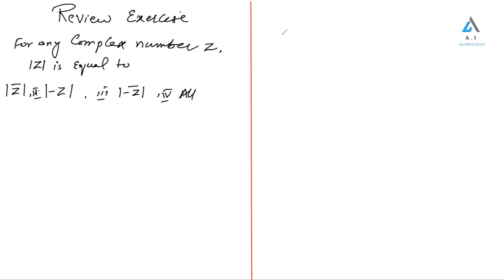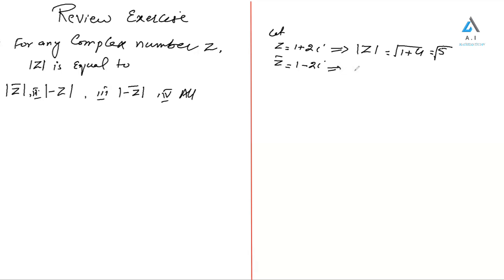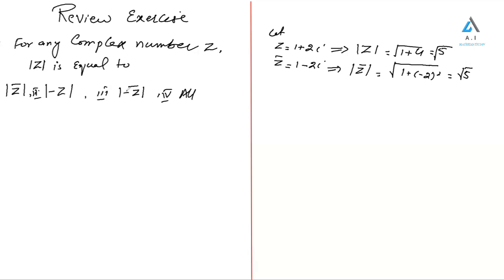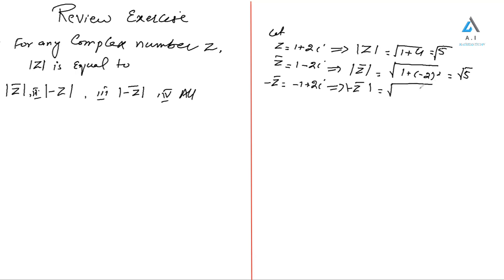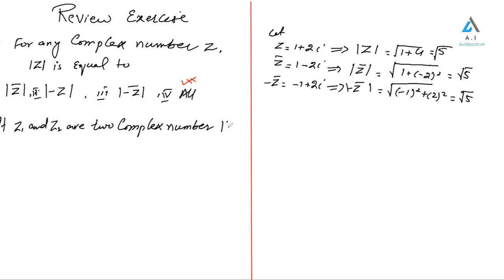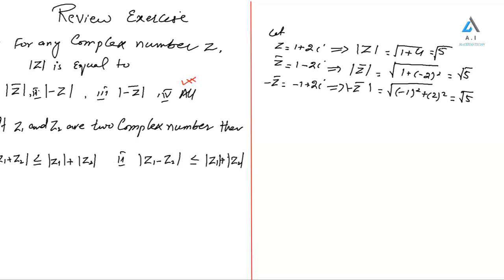Review exercise of complex Numbers MCQS |SIR AYYAZ ALVI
Are you struggling with the concept of inverse operations in complex numbers? Look no further! Welcome to {channel name}, where we make learning addition and multiplication inverses in complex numbers a breeze. Through easy-to-follow tutorials and step-by-step examples, we'll guide you through the intricacies of this topic. Whether you're a student or a math enthusiast, our channel is your go-to resource for mastering complex number operations.